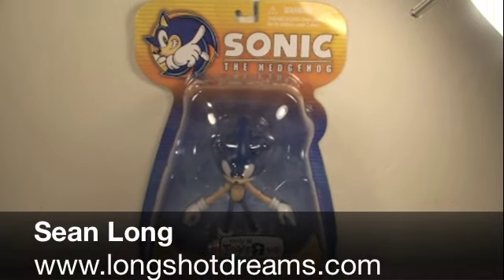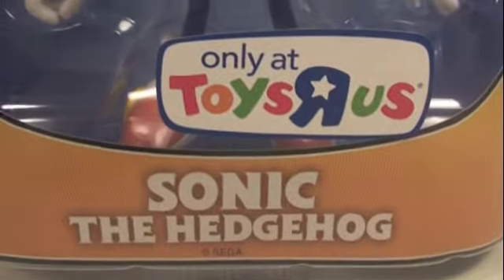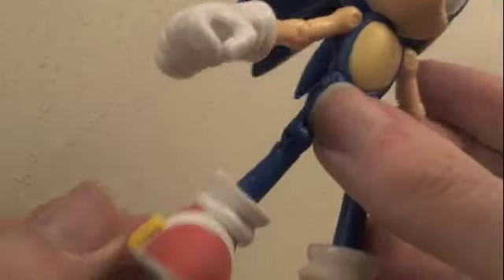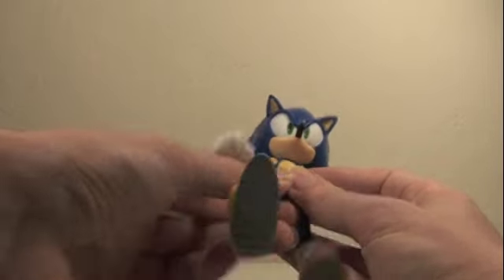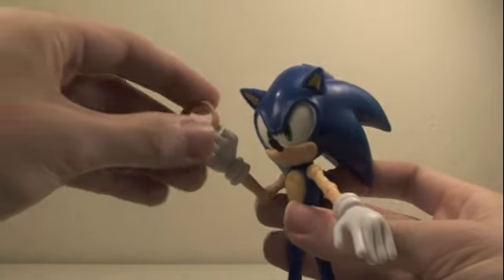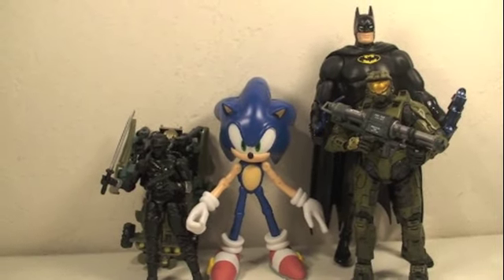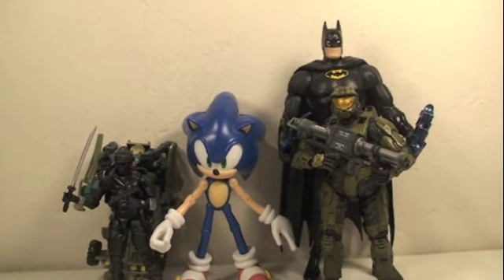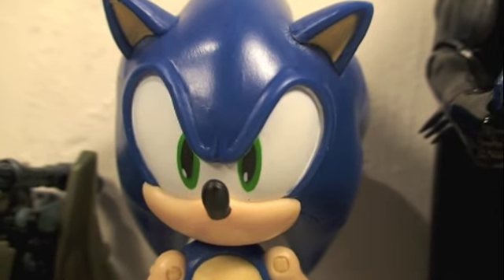Sonic the Hedgehog Toys R Us Exclusive Five Inch Toy Review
My Review of the Toys R Us Exclusive Sonic The Hedgehog Five Inch Toy.